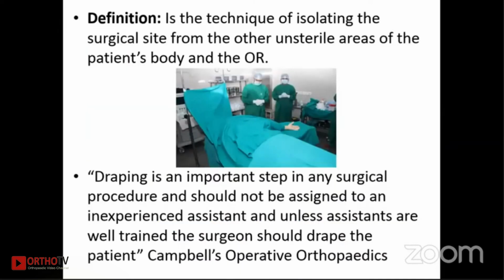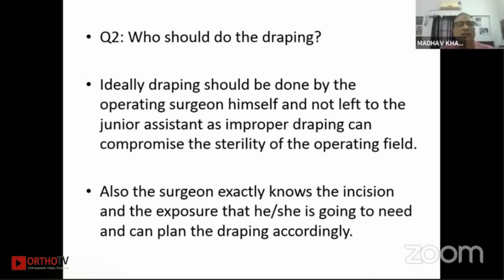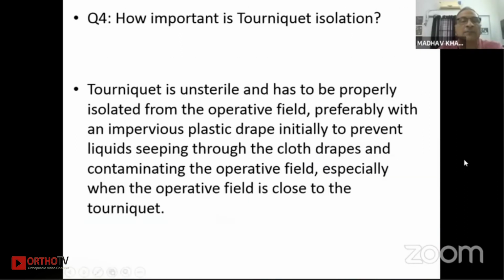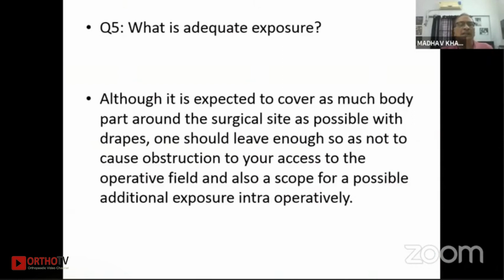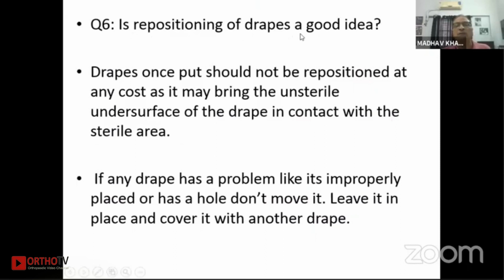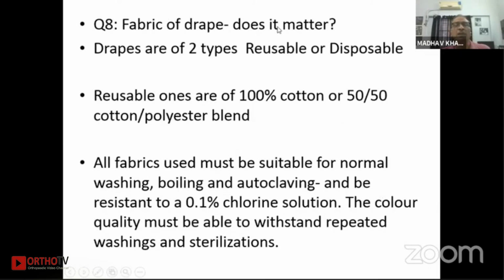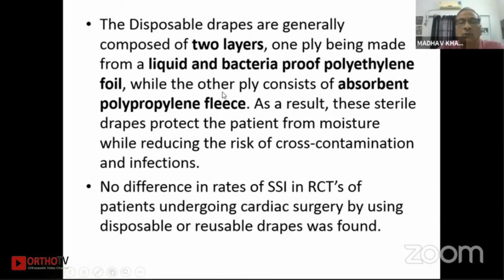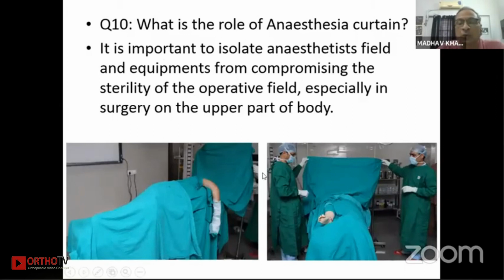Dr Madhav Khadilkar - 10 Tips on Good Draping a